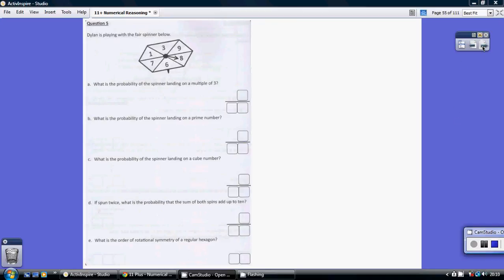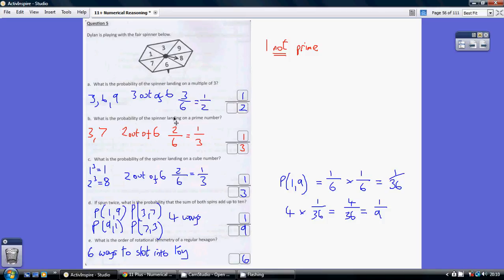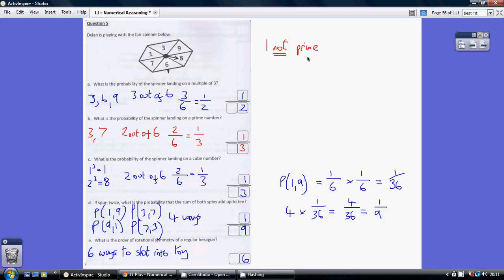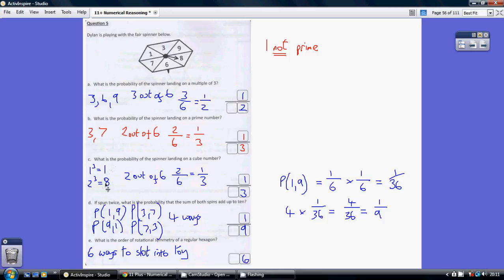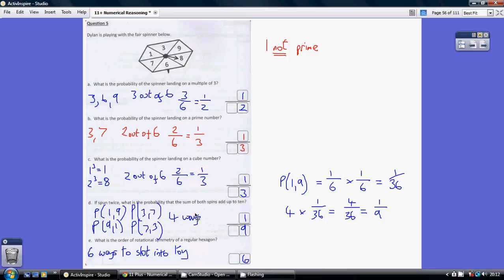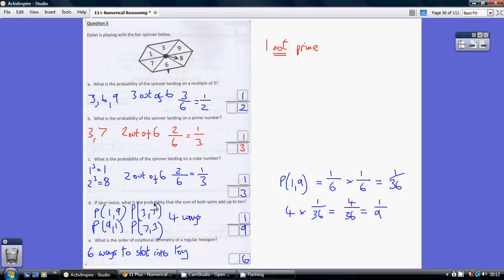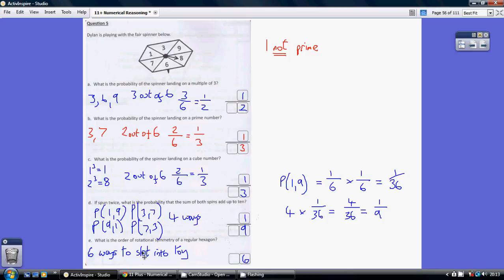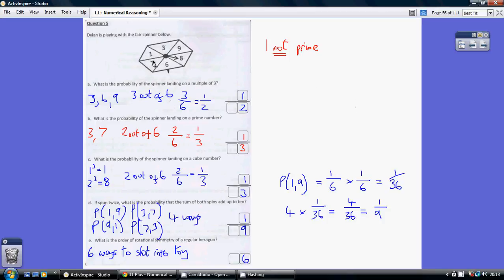11 Plus Numerical Reasoning (Multi Part Worded Problems) - Test 5 Q5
11 Plus Numerical 11 Plus Numerical Reasoning (Multi Part Worded Problems) - Test 5 Q5